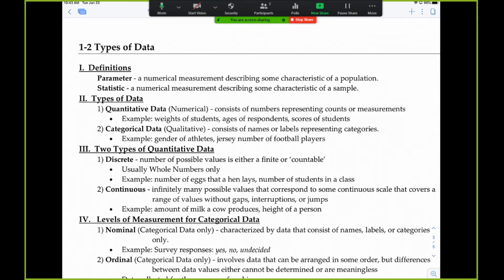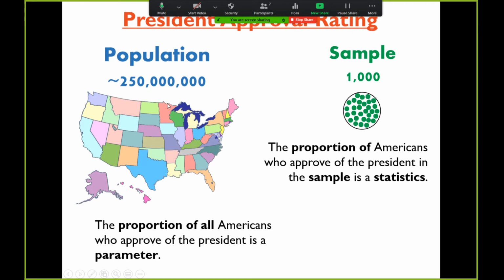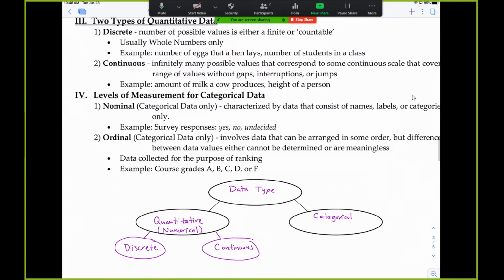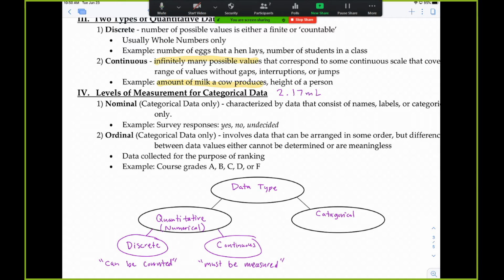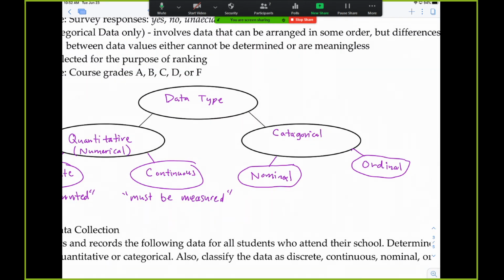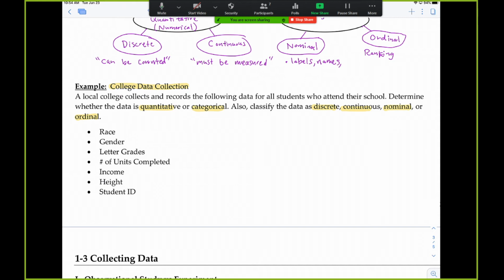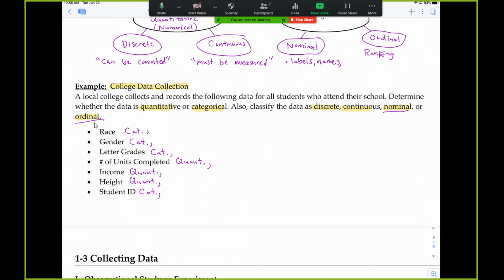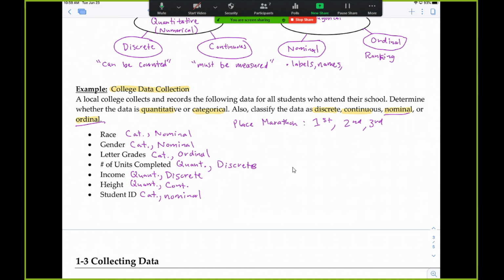Stat: 1-2 Lecture